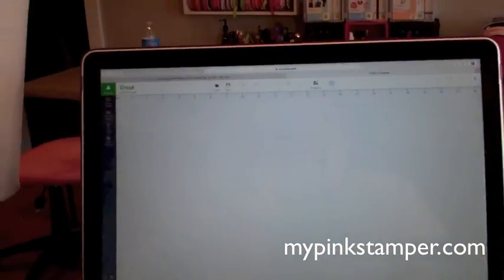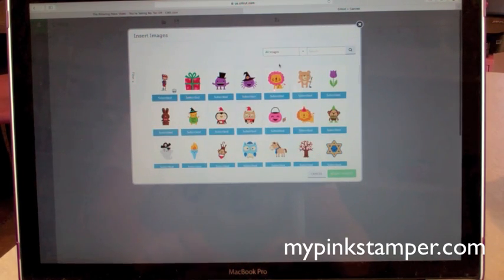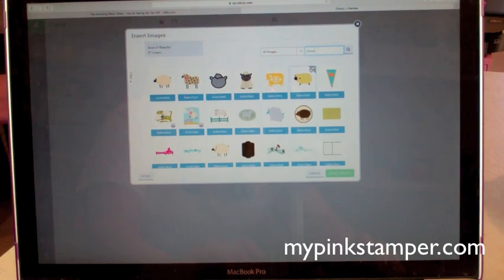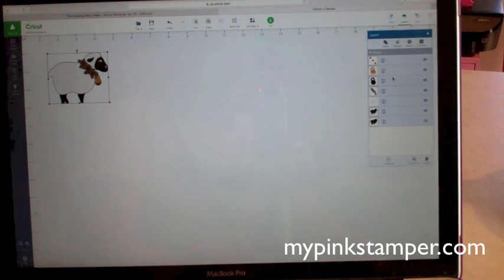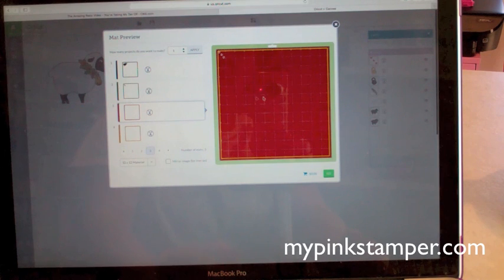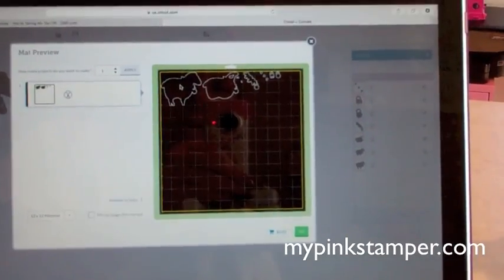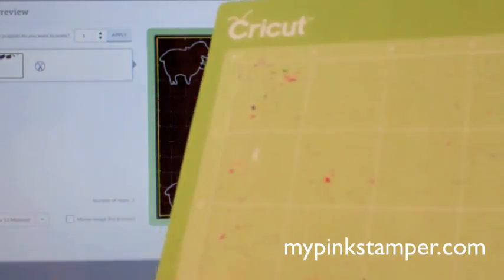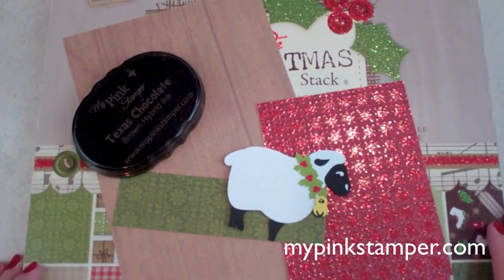Episode 346 Fleece on Earth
Happy 12 Days of Christmas with My Pink Stamper!  for giveaways and daily challenges!  Hope you enjoy my simple project!

Hugs,
Robyn